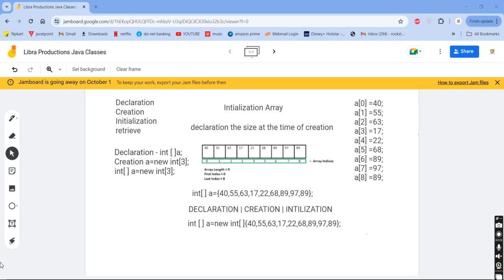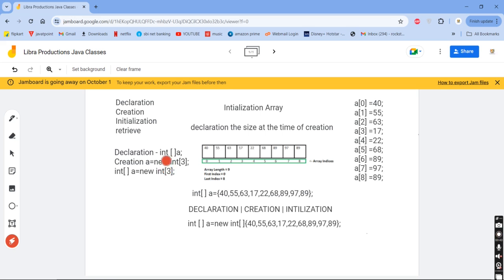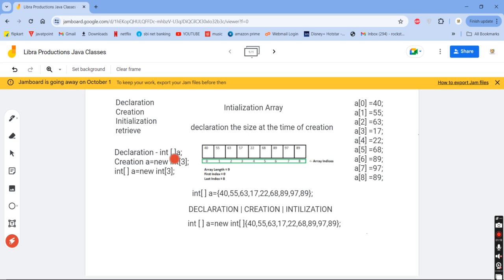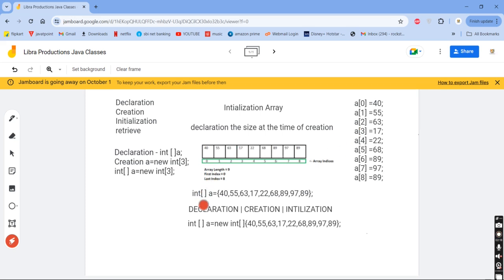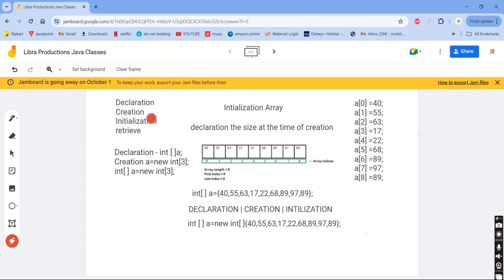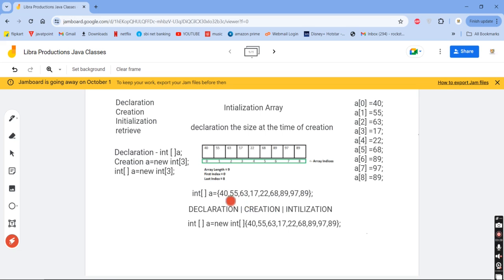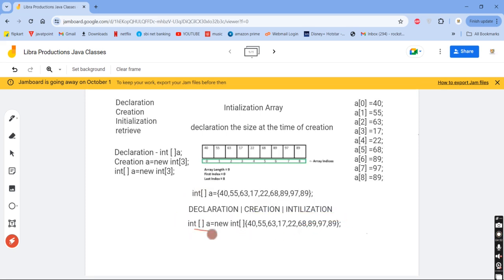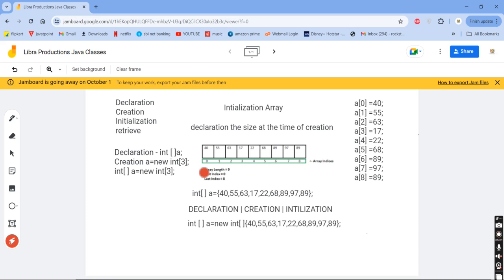Initializing Arrays in Java: A Comprehensive Guide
In this video, we'll cover how to initialize arrays in Java. Whether you're a beginner or looking to solidify your understanding, this tutorial will walk you through:

Different methods of initializing arrays in Java
Initializing single-dimensional and multi-dimensional arrays